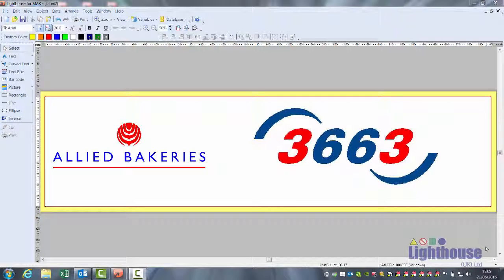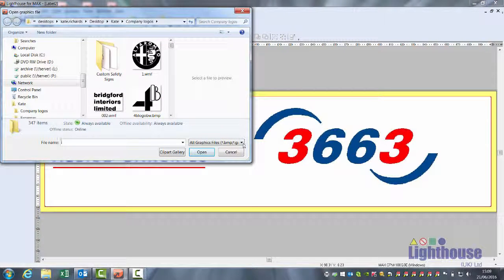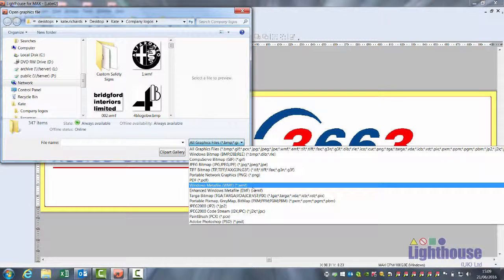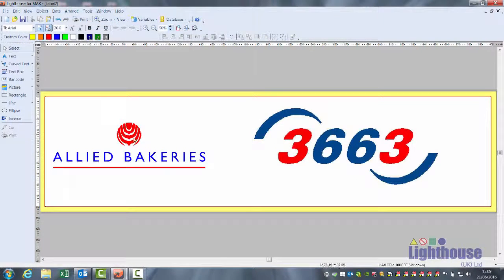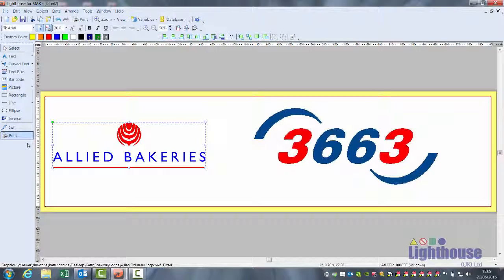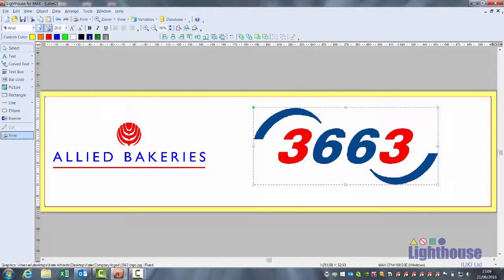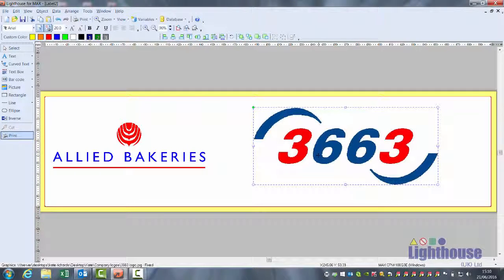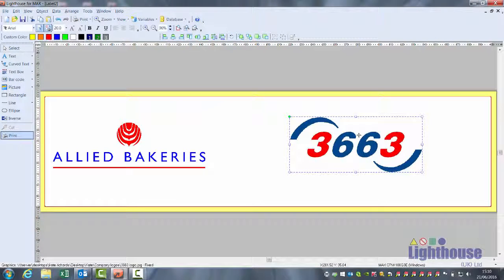Lighthouse CPM-100 Inserting Own Graphics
This video demonstrates how you can insert your own custom graphics into Lighthouse for MAX 5+.